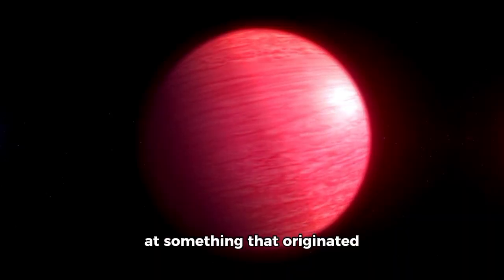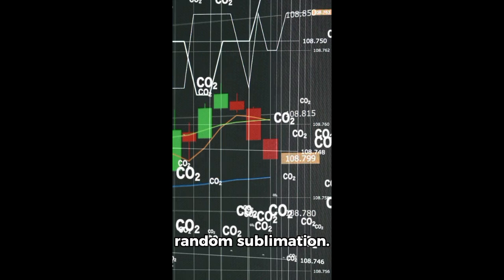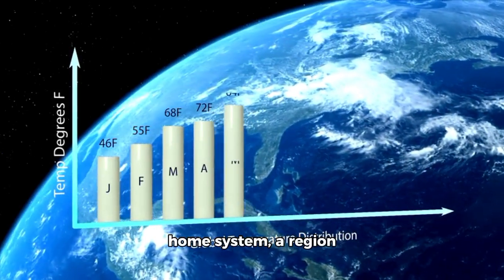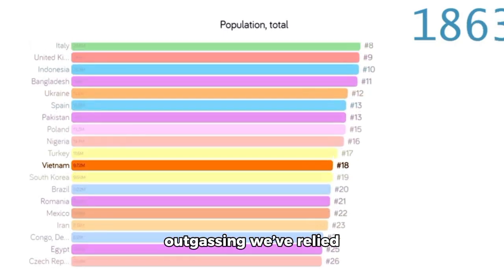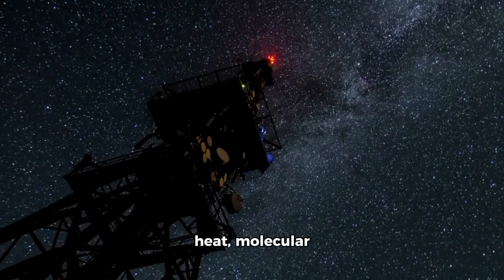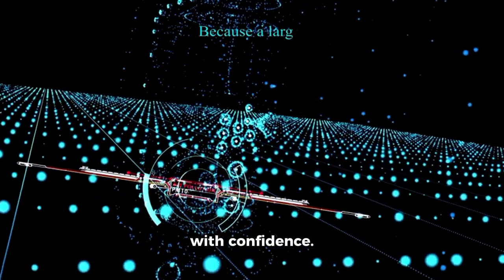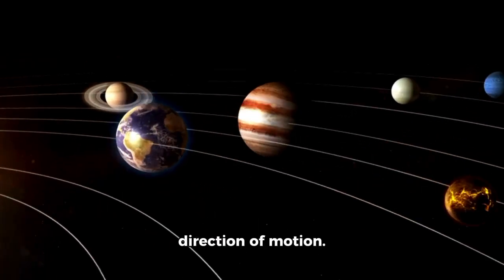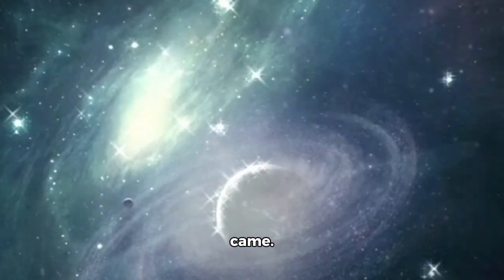James Webb Telescope Just Captured The Clearest Image Of 3I/ATLAS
NASA’s James Webb Space Telescope has delivered the sharpest view yet of interstellar comet 3I/ATLAS. Observed on August 6, 2025 with its Near-Infrared Spectrograph, Webb reveals a coma overwhelmingly dominated by carbon dioxide gas, with smaller amounts of water, CO, and OCS. The image highlights strong outgassing in the sunward direction, an unusually high CO₂/H₂O ratio (~8:1), and the presence of dust and fine water-ice grains. This rare chemistry suggests 3I/ATLAS may have formed near the CO₂ ice line in a distant protoplanetary disk, or been exposed to radiation conditions unlike most comets we’ve studied.

```1